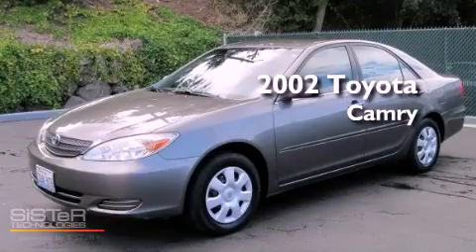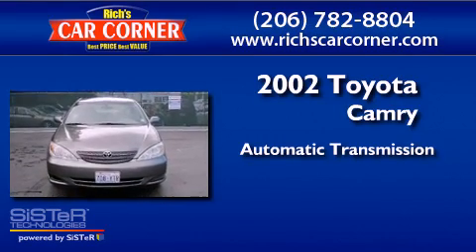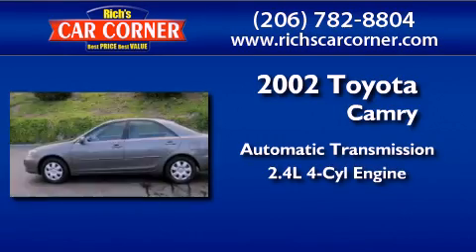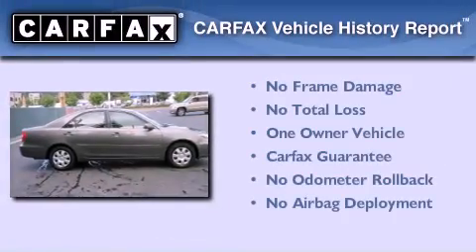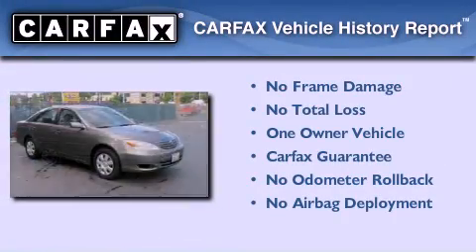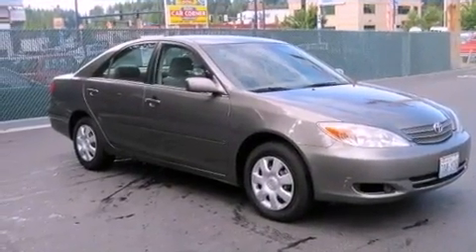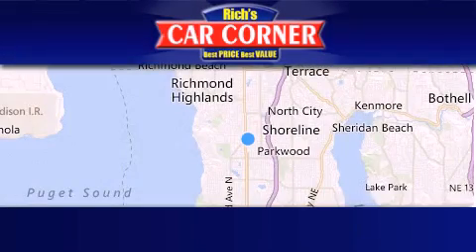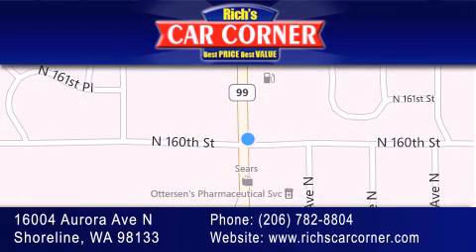Pre-Owned 2002 Toyota Camry Shoreline WA 98133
Year : 2002
 Make : Toyota
 Model : Camry
 Engine : 2.4L twin-cam EFI 16-valve 4-cyl engine
 Trans . : Automatic
 Exterior : Other
 Miles : 180,429
 Interior : Other
 Stock : 16732

 16004 Aurora Ave N.